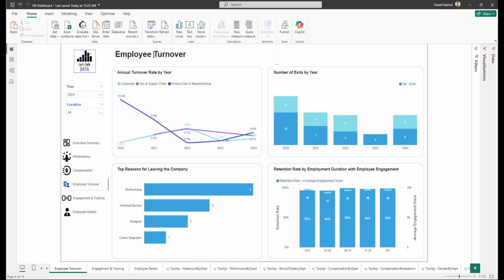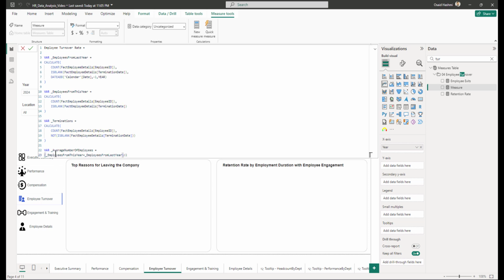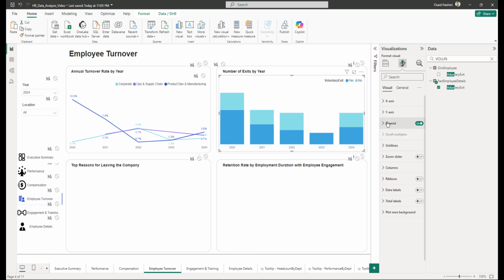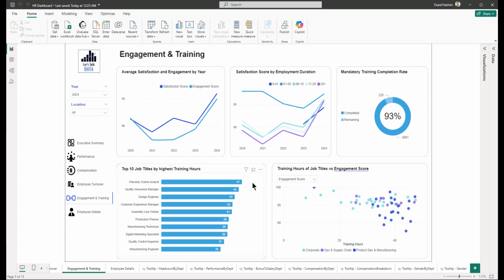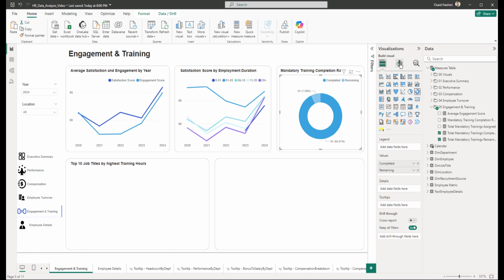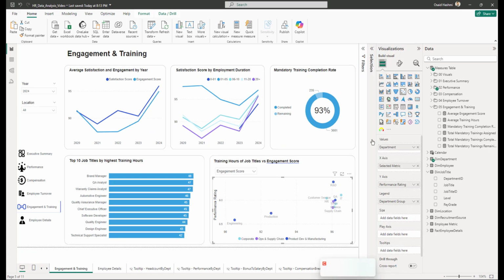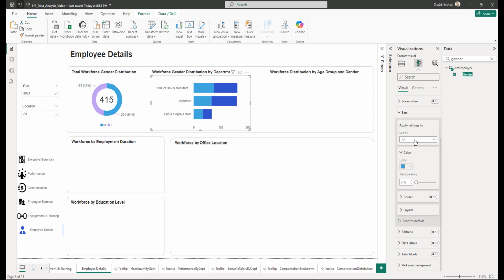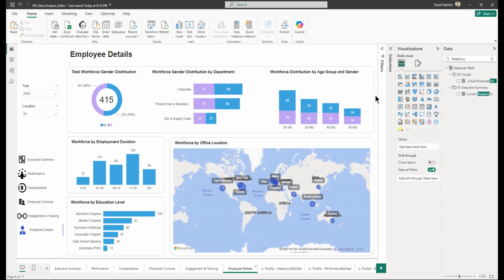Step-by-Step Power BI Tutorial: Build HR Analytics Dashboard using Excel Data | Part 3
A step-by-step tutorial to build HR Dashboard for higher-level management, e.g. HR Head or HR Director.
It's a useful analytical tool to get a quick snapshot of the company's performance. Various metrics allow insights from different perspectives to analyze the data.

The collection comprises of 6 dashboards:
Executive Summary: Overall snapshot
Performance: Performance Ratings of the departments and employees
Compensation: Compensation and benefits breakdown by various metrics
Employee Turnover: Employee Turnover and Retention stats in the company
Engagement & Training: Engagement, Satisfaction and Training stats
Employee Details: Employee Demographics and details